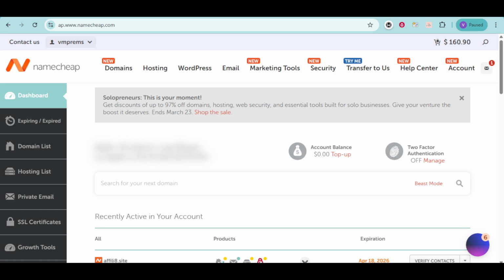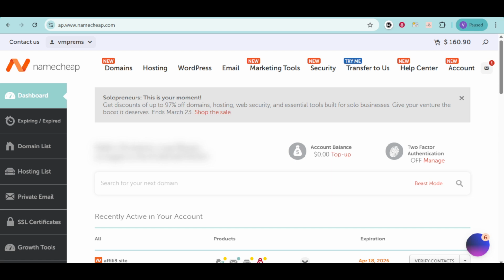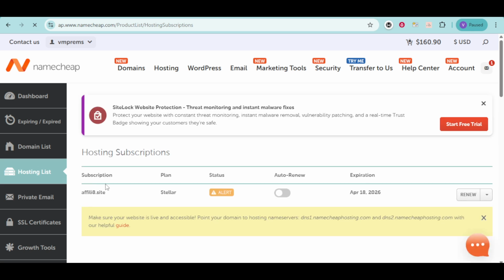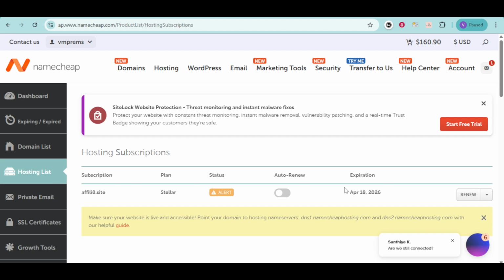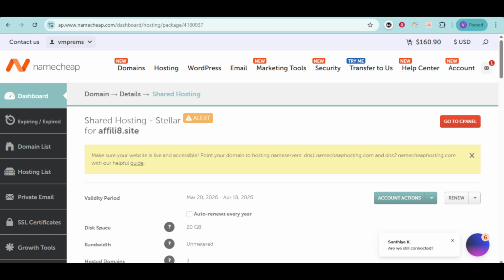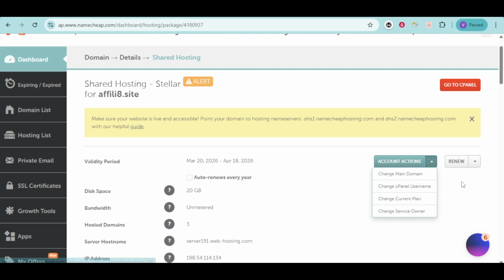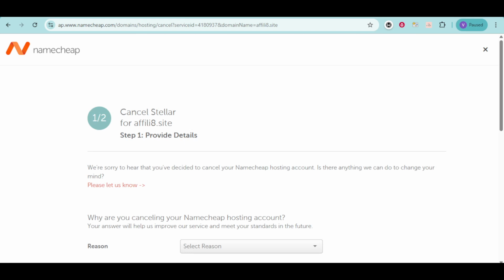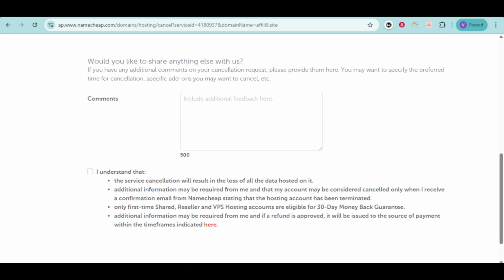How to Cancel Namecheap Hosting 2026 (Step by Step)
In this video, we guide you through the precise steps on how to cancel Namecheap hosting efficiently and without hassle. If you're looking to discontinue your hosting service and want a simple, straightforward tutorial, you've come to the right place.

By watching this video, you'll learn everything you need to successfully cancel your hosting account on Namecheap and ensure no unwanted charges occur. Follow along closely and try this today to manage your web services effectively!